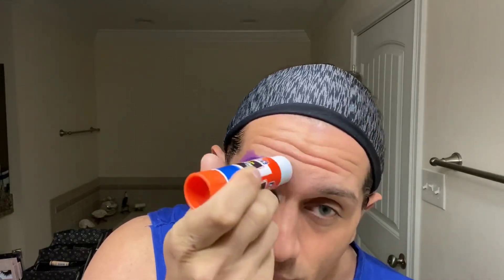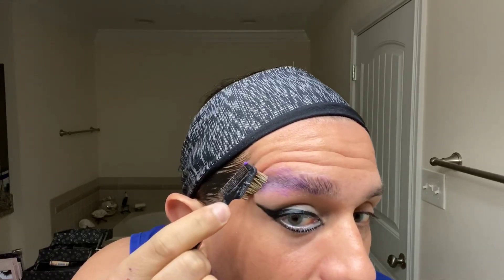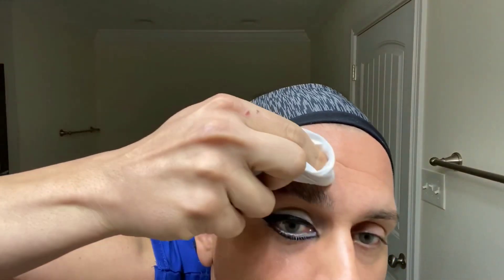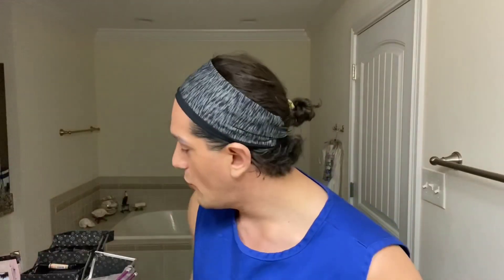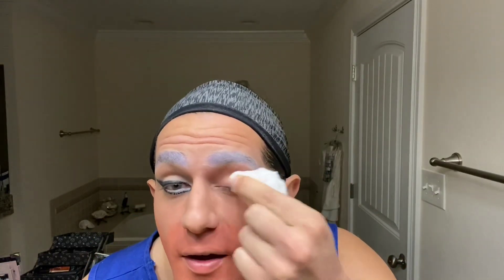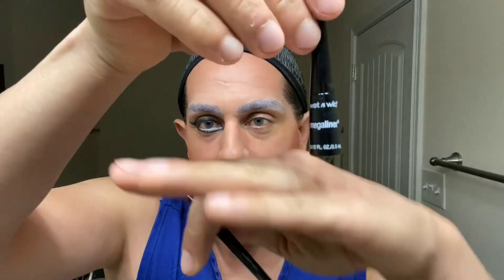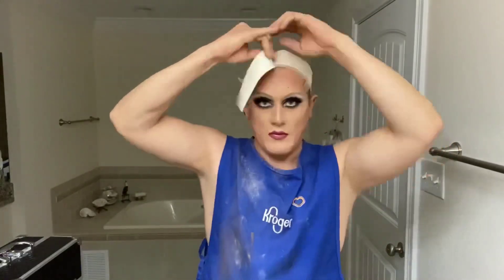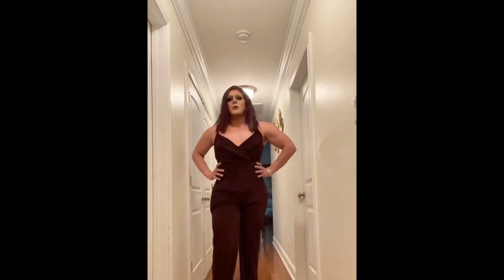Drag Makeup Tutorial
Detailed Drag makeup tutorial!
These aren’t THE rules of beating your mug, just techniques that I’ve learned over 3 years that work best for me.

I hope this helps! Body and makeup tools videos coming soon!

In this video, you will see:

-brow blocking
-beard blocking
-foundation and concealer application
-creme and powder contour application
-eyeliner sketching
-eyeshadow and cut crease placement
-quick wig application
-a beautiful Latinx fish modeling